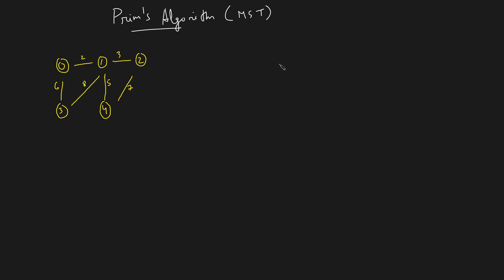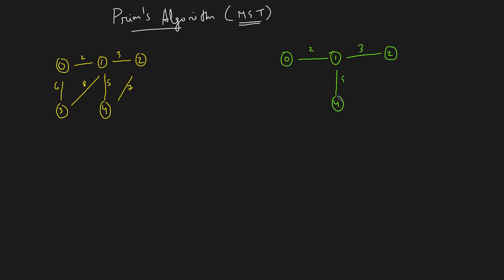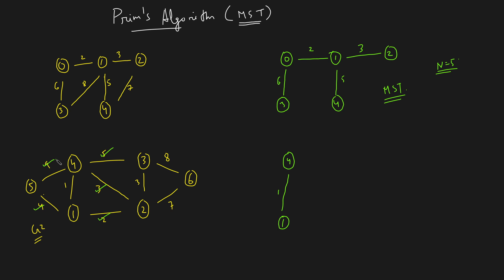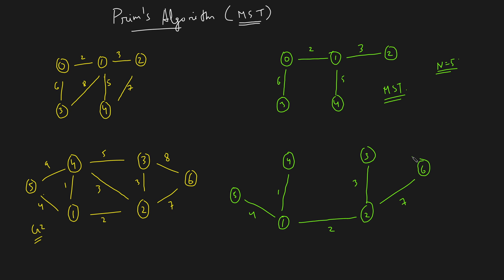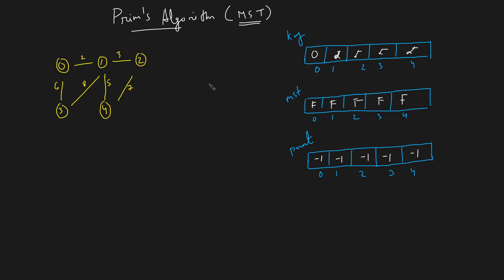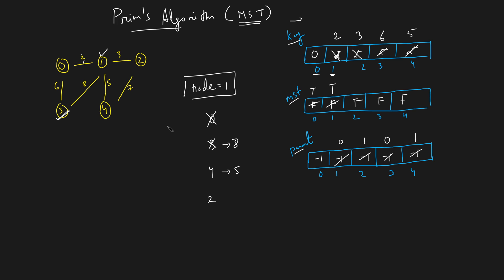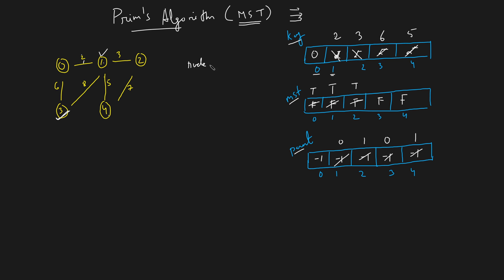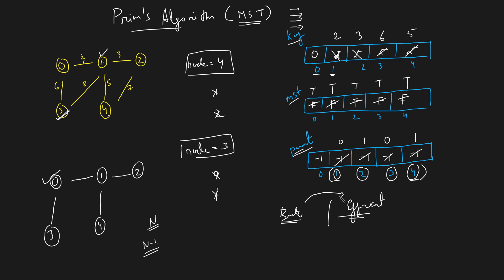Prims Algorithm | Minimum Spanning Tree